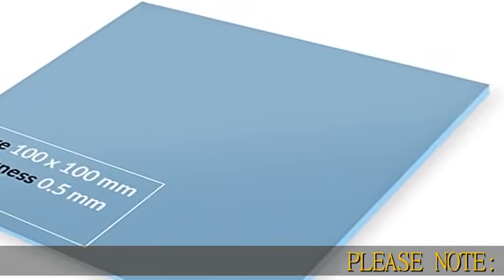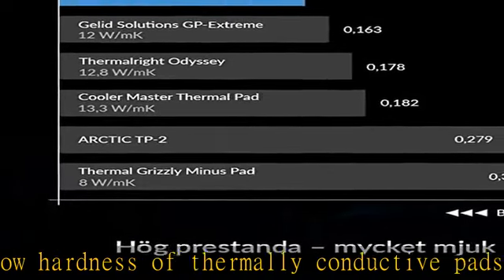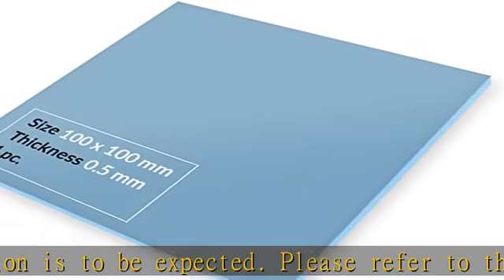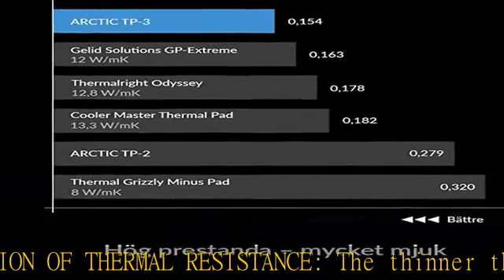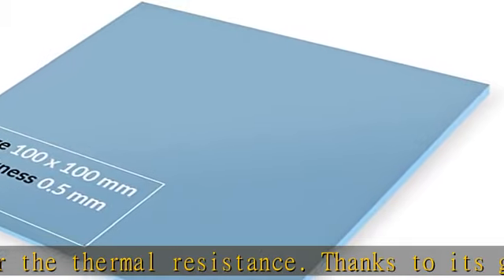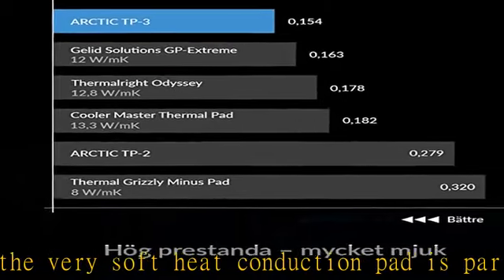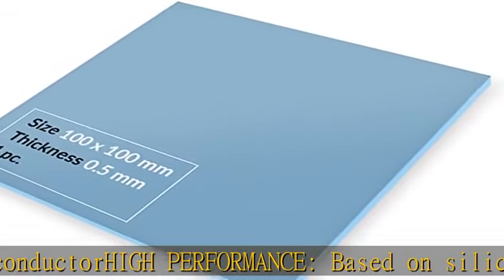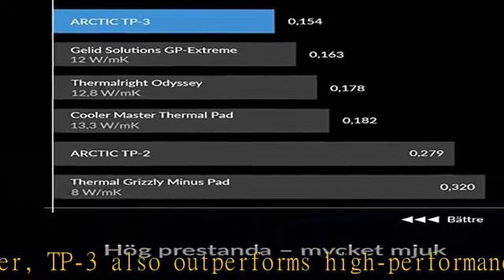ARCTIC TP-3: Premium Performance Thermal Pad, 100 x 100 x 0.5 mm (1 Piece) - High Performance, Part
ARCTIC TP-3: Premium Performance Thermal Pad, 100 x 100 x 0.5 mm (1 Piece) - High Performance, Particularly Soft, Ideal Gap Filler, Bridging Gaps, Safe handling